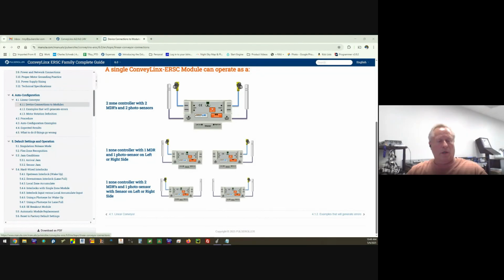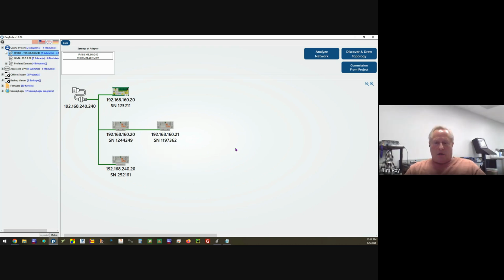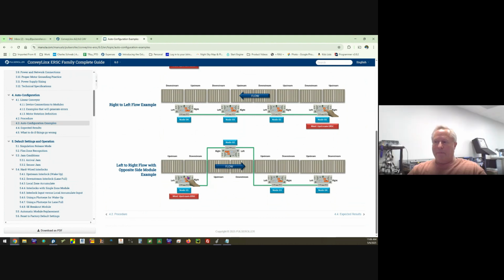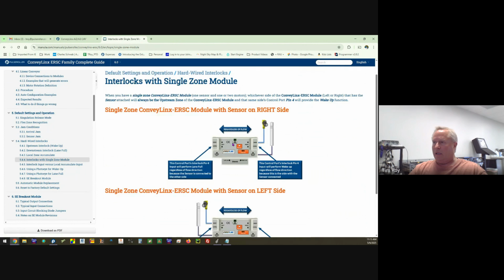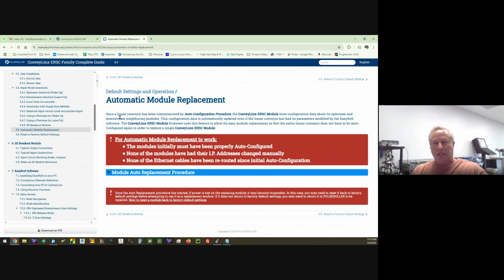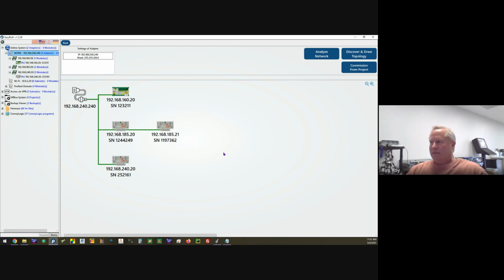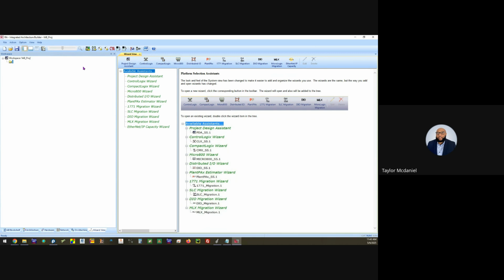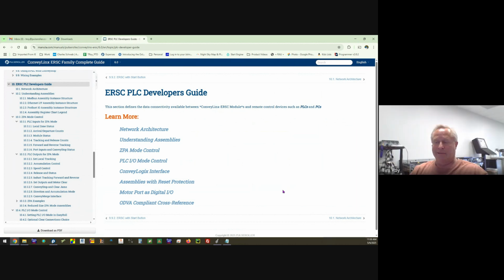ERSCs Day 1 Recording 1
Physical layout of the modules hardware
 00:15:00 - Sensor and control port pin descriptions
 00:30:00 - Status LED descrriptions
 01:09:00 - Autoconfigure - Upstream/Downstream device connections